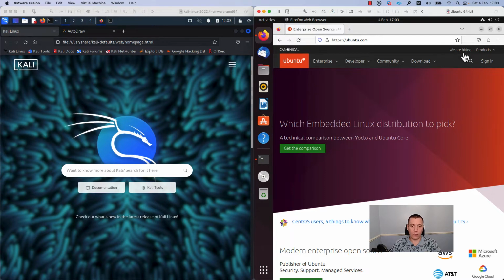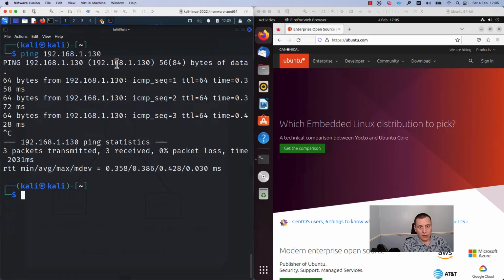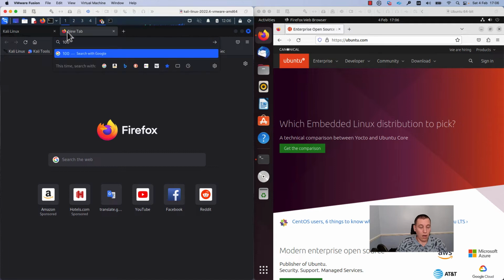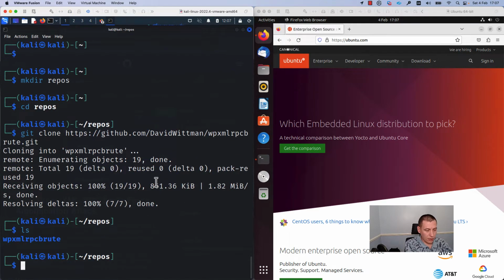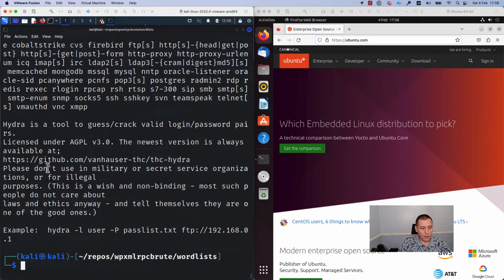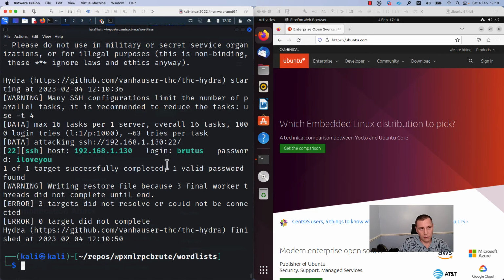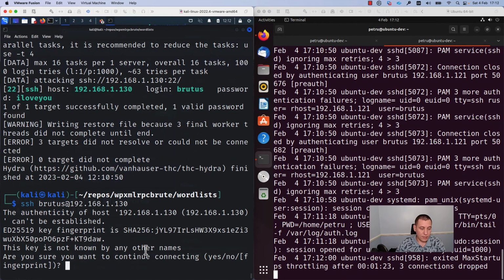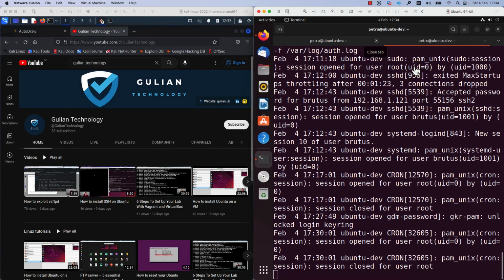How to use a dictionary attack to crack the password for SSH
1. Discover the running services on the target host with nmap
    2. Download the 1000 most used commands
    3. Crack the login password with hydra
    4. Login to the target host
    5. Explore the target host

If you prefer to read, you can find the written form of this video

Books that you can use to improve your Linux knowledge:

1) Efficient Linux at the Command Line: Boost Your Command-Line Skills by Daniel J Barrett

2) The Linux Command Line, 2nd Edition: A Complete Introduction by William E Jr Shotts